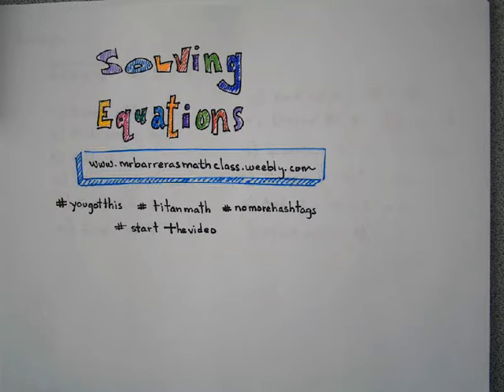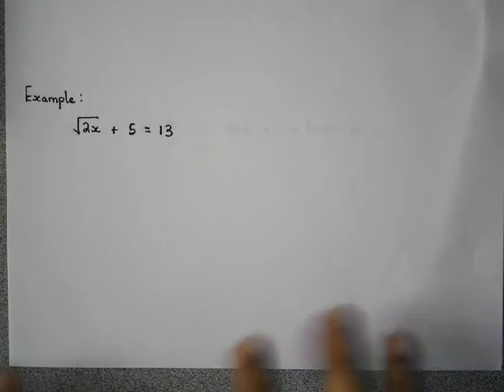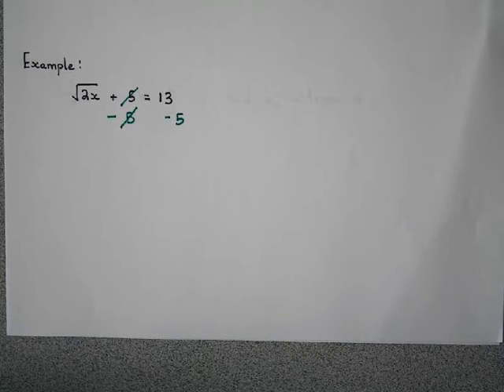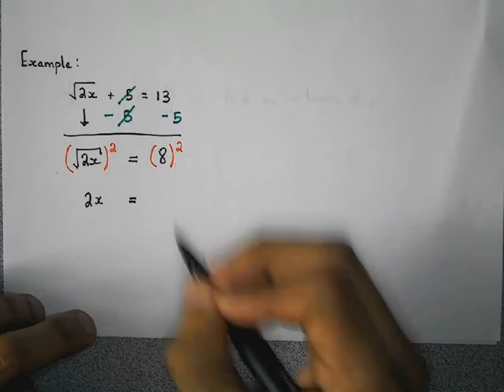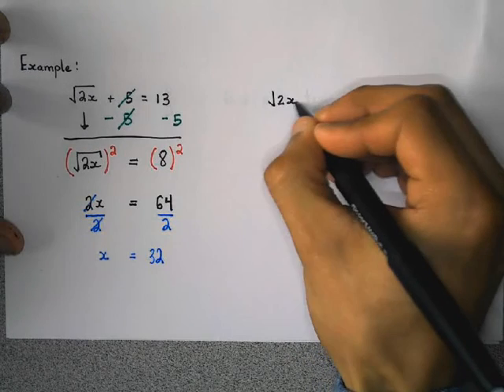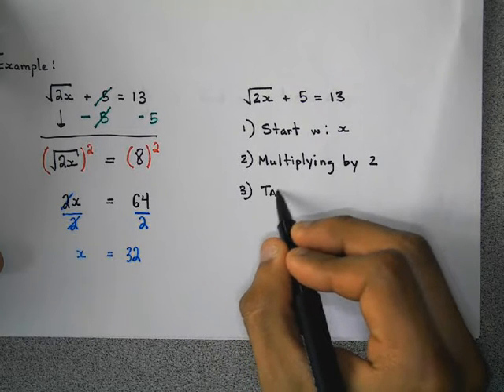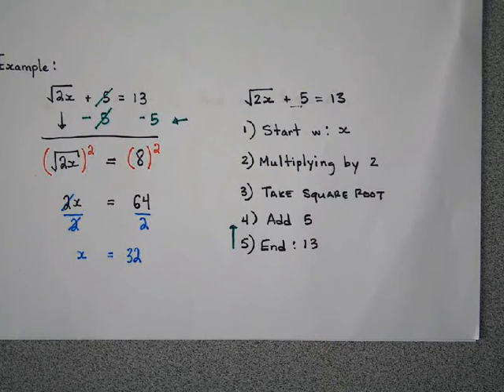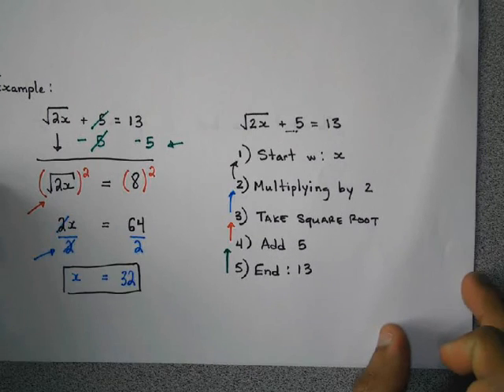Math TSI Prep: Solving Eq pt 3